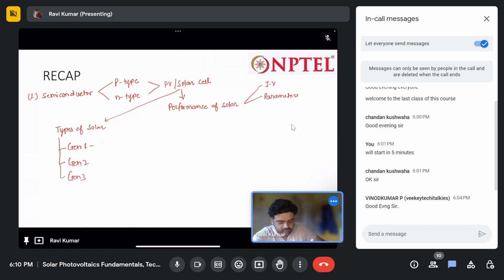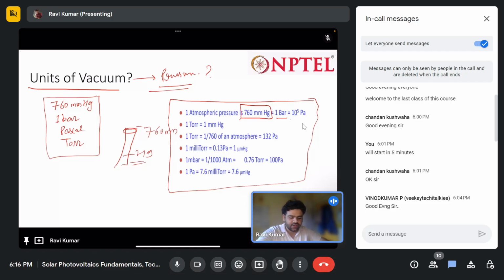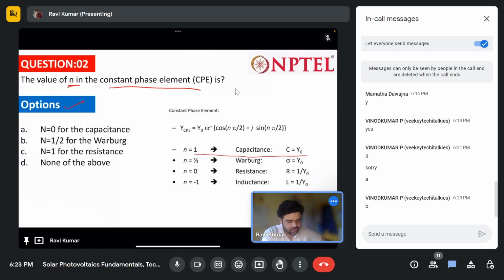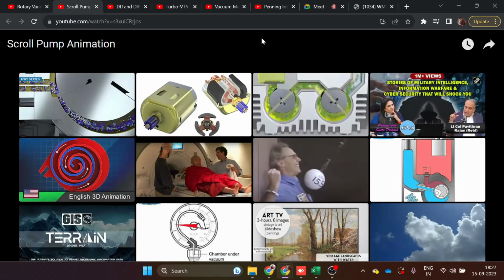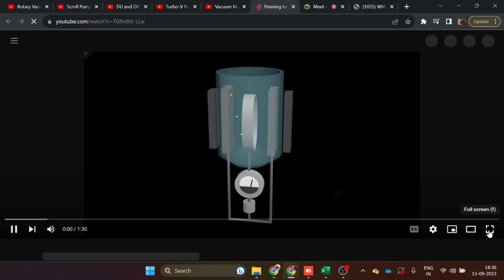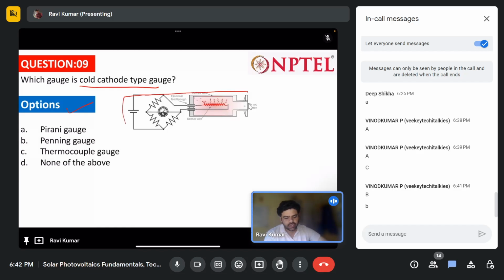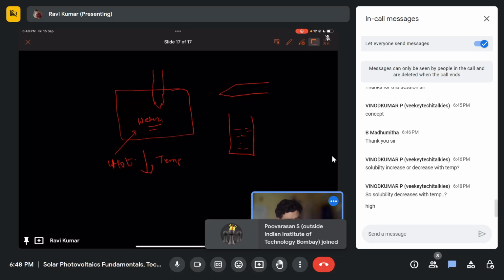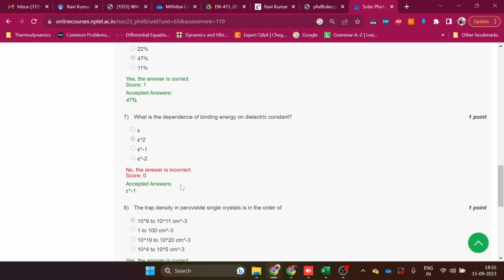Solar Photovoltaics Fundamentals, Technology and Applications | NPTEL | noc23-ph40 | Week-8